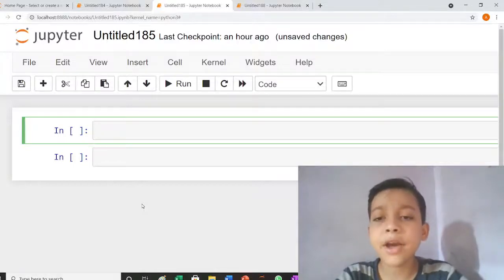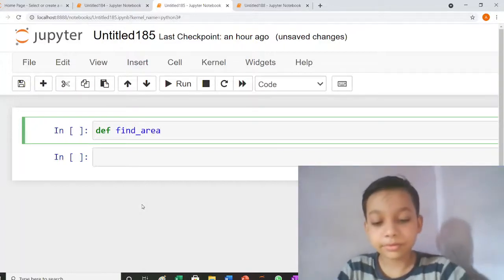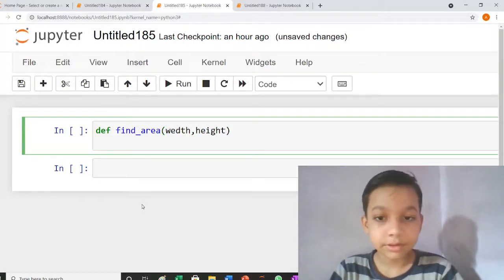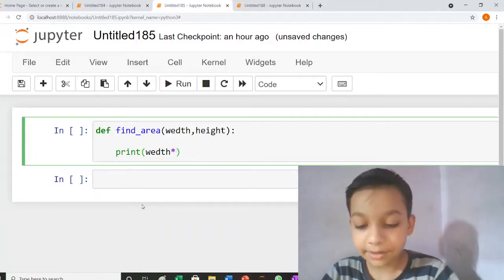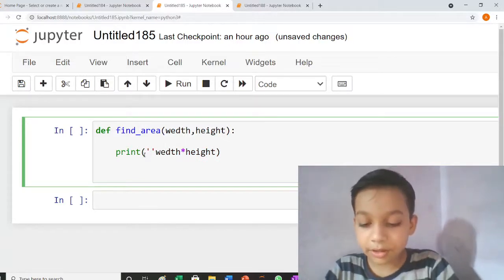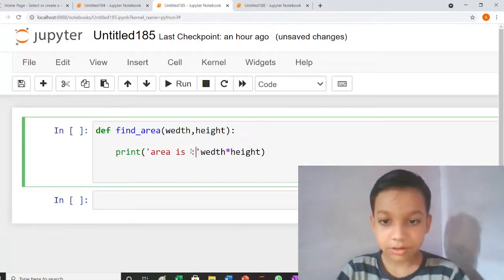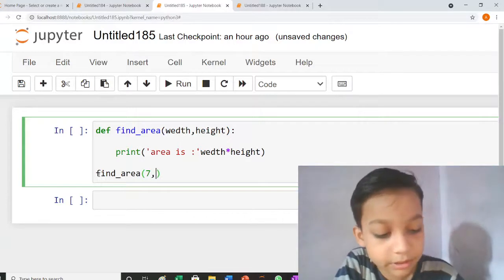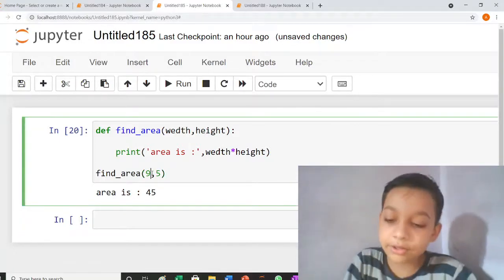how to find area in python